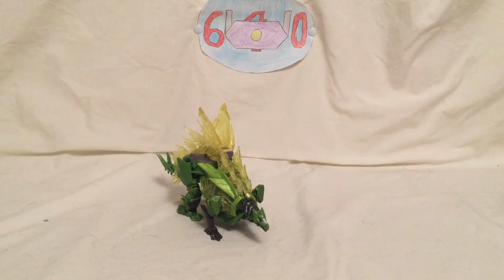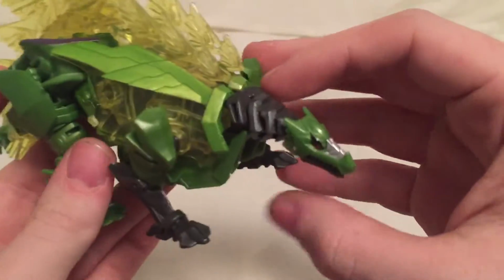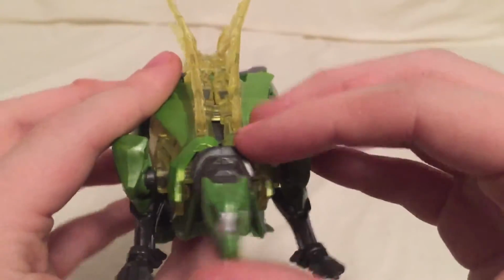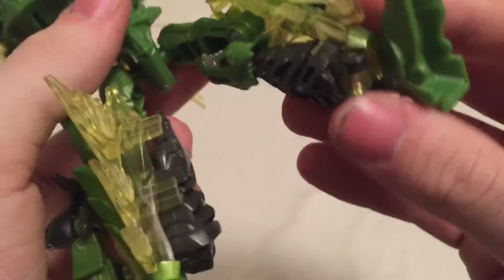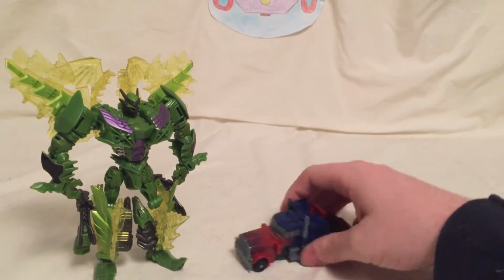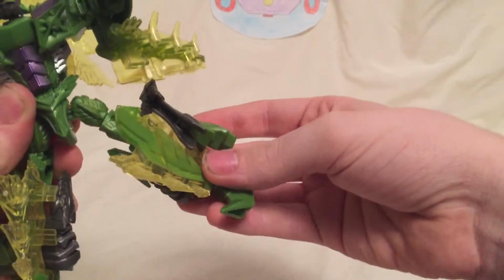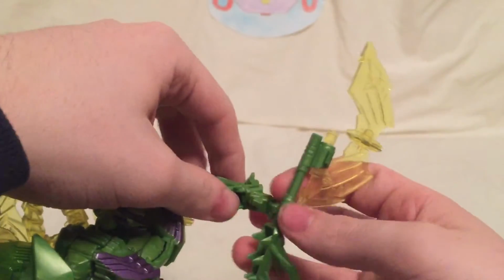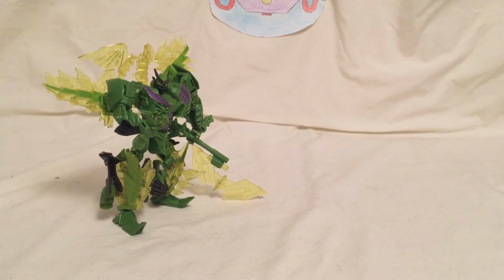Transformers: Age of Exctinction (Deluxe) - SNARL Review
Whats up my lil' Logicons! Shockwave here reviewing the Green Giant! Er.. I mean Dinobot Snarl!  This hulking beast of a Vegan is one sweet figure, but thats only look-wise, this figure is quite pointy and is not much fun to pose or play with. I find its Transformation quite easy and very enjoyable for a Deluxe... cough cough Combiner Wars cough.